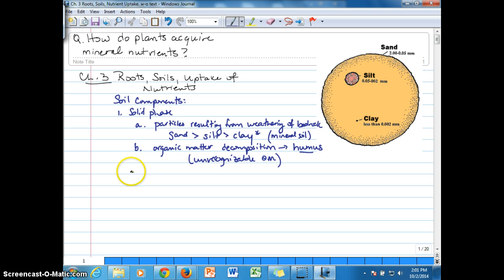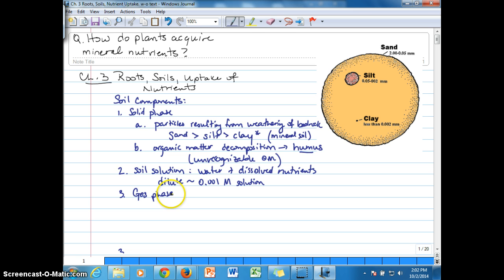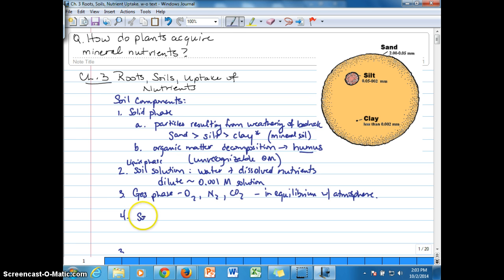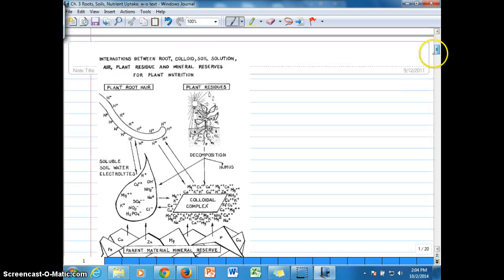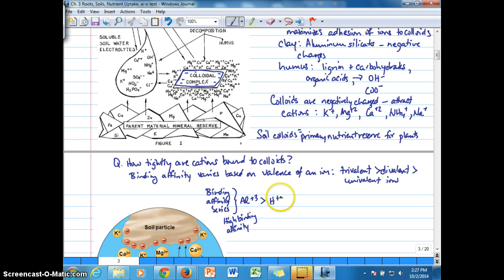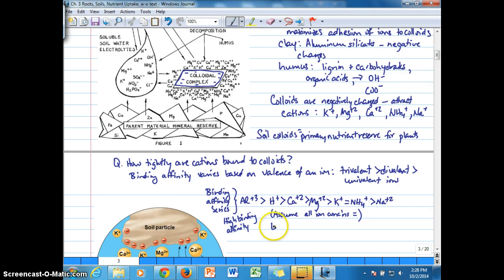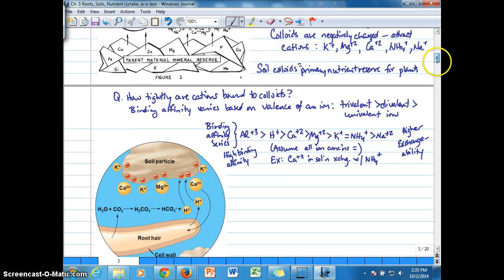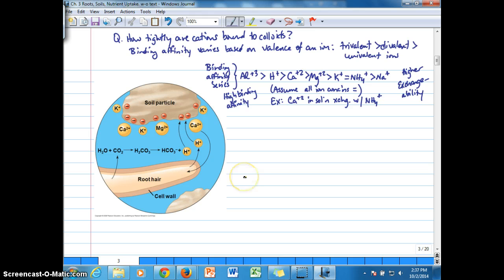Ch. 3A Soil colloids, cations, and binding affinity series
Rreveiws components of soil; introduces structure of soil colloids, which bind cations variably according to their valence, with exception for H+. Exchangeability between soil solution and soil colloids is reviewed according to binding affinity series.